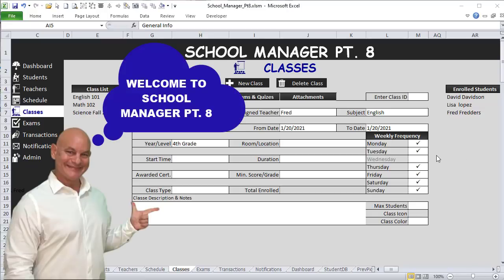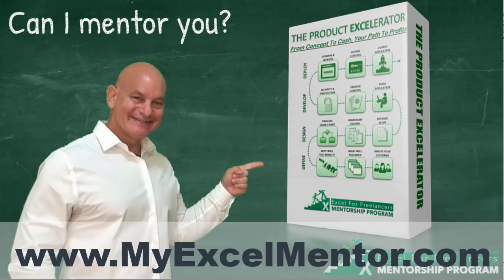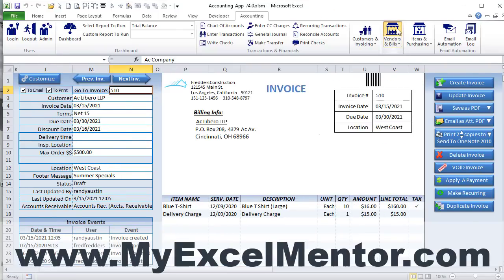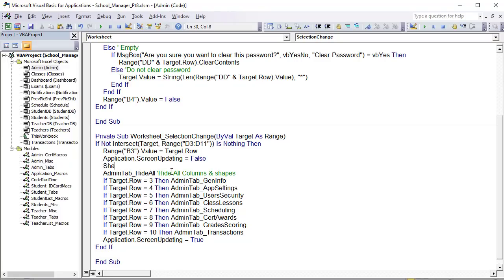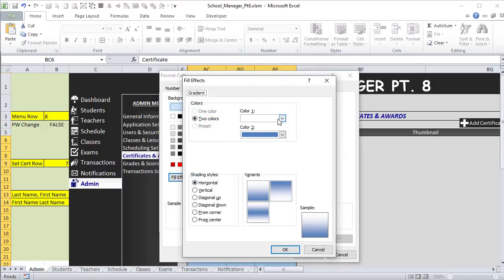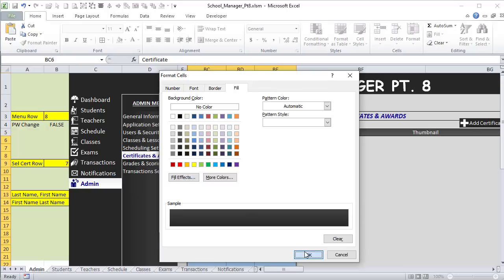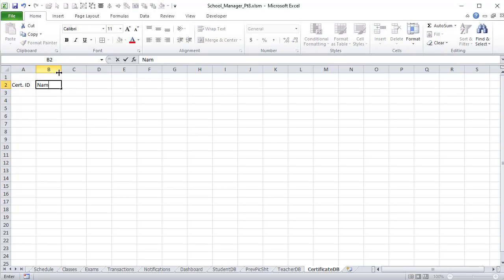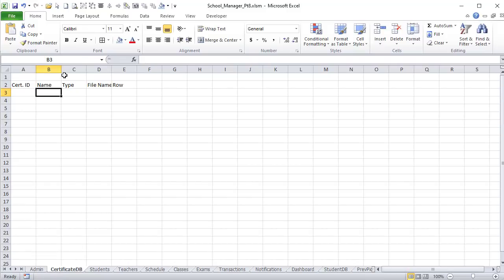Learn How To Create Unlimited & Unique Horizontal Tabs In Excel [School Manager Pt. 8]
In this week’s training, I will show you how to create a unique horizontal tab feature while we add the Multi-tab Class feature within the School Manager Application.

TIMESTAMPS:
0:00 – Introduction
0:45 – Overview
3:26 – Selection Change Event Worksheet
13:24 – Add Certificate
18:41- Load Certificate
30:43 – Show Certificate Thumb
32:42 – Delete Certificate
39:16 – Certificate Awards
39:27 – Hide All
41:17 – Change Event Worksheet
46:35 – Selection Change Event Worksheet
50:16 – Delete Icon
1:01:29 – Add Logo
1:07:01 – Show Logo
1:16:32 – Clear Logo
1:17:38 – General Info Admin Tab
1:57:19 – General Info, Sched Classes & Exams Quizzes
1:58:51 – Selection Change Worksheet